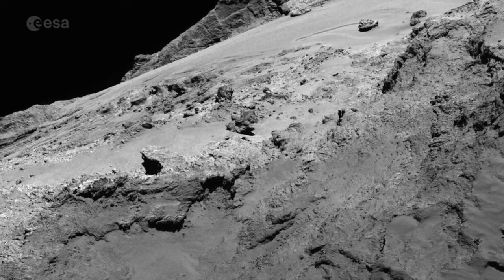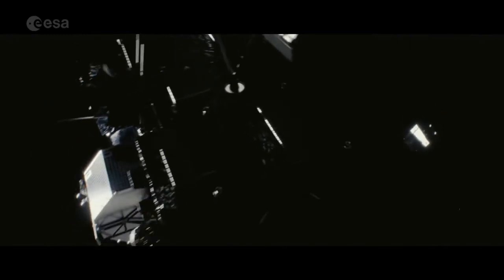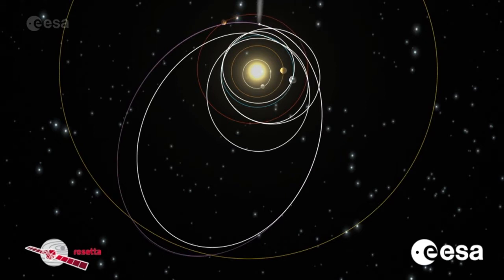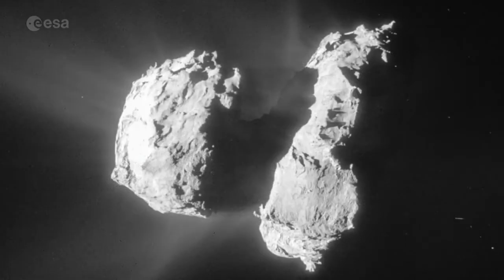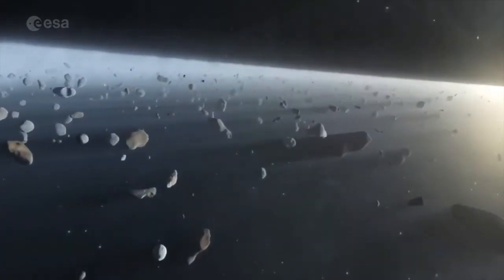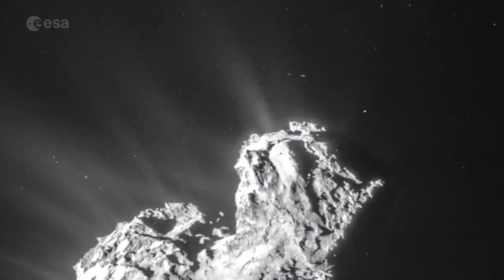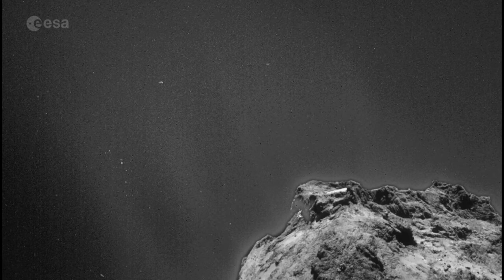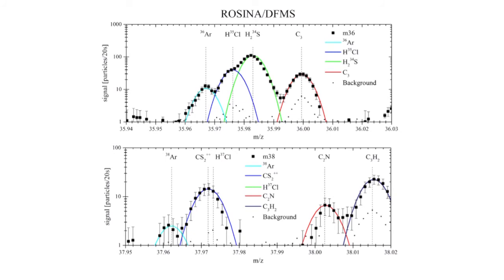Rosetta Status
Rosetta has another three months of science to collect before its historic mission comes to an end. But the mission is not resting on its laurels. It has just broken a new record by flying an orbit 7 kms from the comet’s centre – just 5 kms from the surface – and there are more breathtaking manoeuvres to come.

This film describes the orbits that Rosetta will undertake around comet 67P/Churyumov-Gerasimenko, the changes in the amount of gas coming off the comet, and examines the importance of finding phosphorus and glycine - an amino acid that is essential for life.

It also discusses the mission’s most recent discoveries of Xenon and Krypton, together with most of their isotopes. These noble gases were detected by the ROSINA instrument during the period when Rosetta was flying extremely close to the comet. More important science is expected to be released during the next few months.